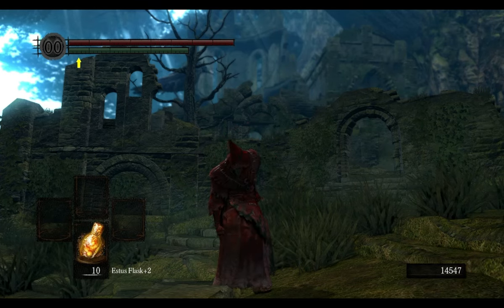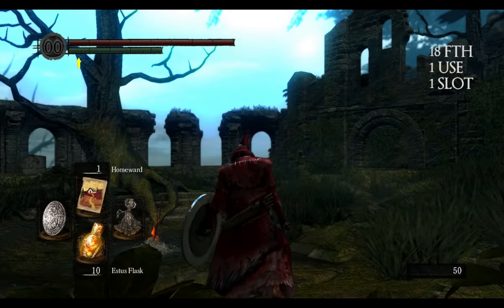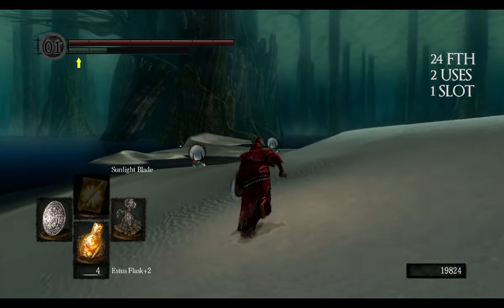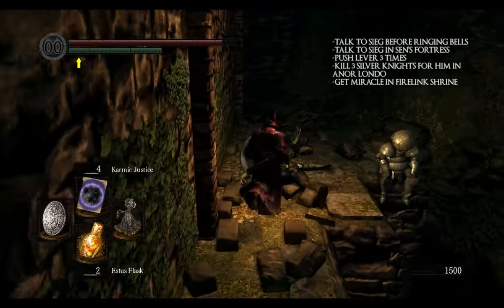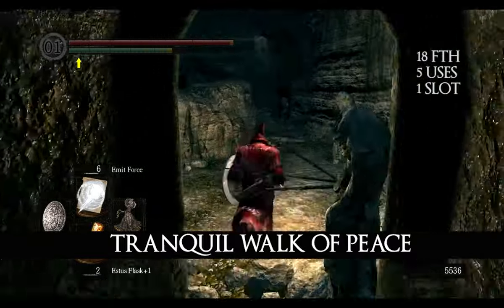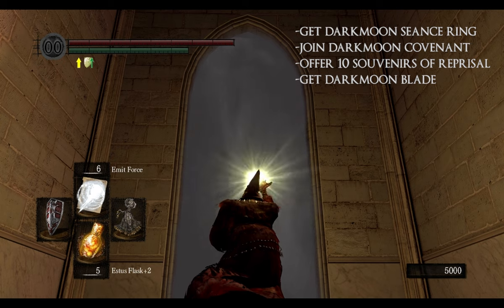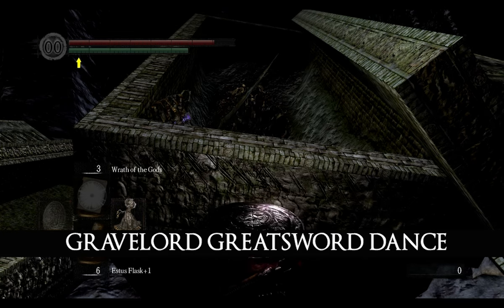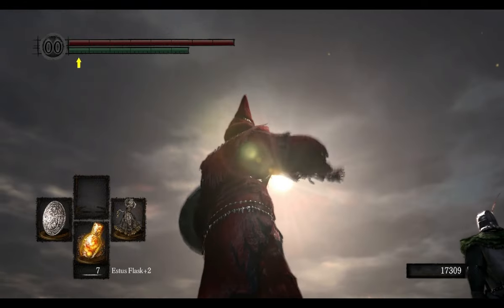DARK SOULS Full Miracles Guide (All Miracles Showcase & Location)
1:22 Heal
1:45 Great Heal
1:55 Great Heal Excerpt
2:08 Homeward
2:24 Seek Guidance
2:54 Force
3:26 Wrath of the Gods
3:54 Magic Barrier
4:17 Great Magic Barrier
5:39 Karmic Justice
6:26 Emit Force
7:51 Replenishment
8:14 Vow of Silence
8:56 Tranquil Walk of Peace
9:38 Soothing Sunlight & Bountiful Sunlight
10:27 Darkmoon Blade
11:54 Sunlight Blade
12:26 Gravelord Sword Dance
13:30 Gravelord Greatsword Dance
14:07 Sunlight Spear
14:39 Great Lightning Spear
15:13 Sunlight Spear